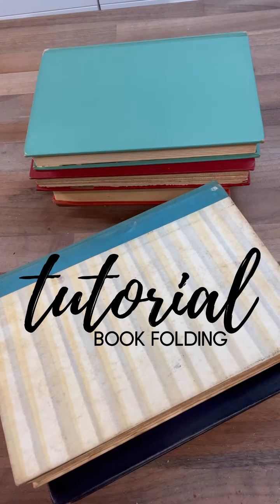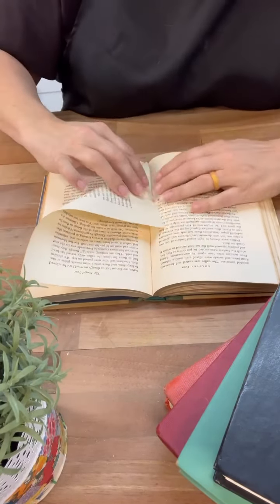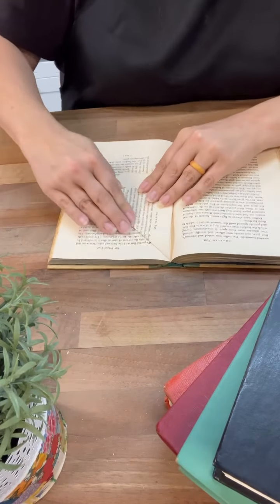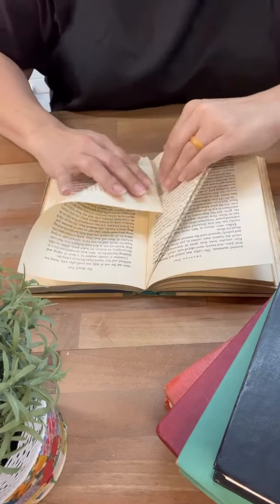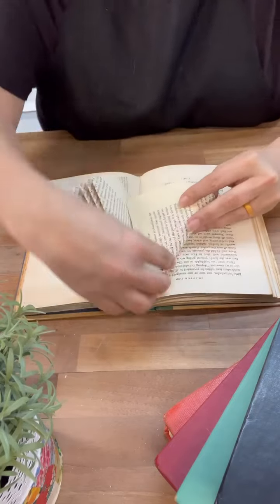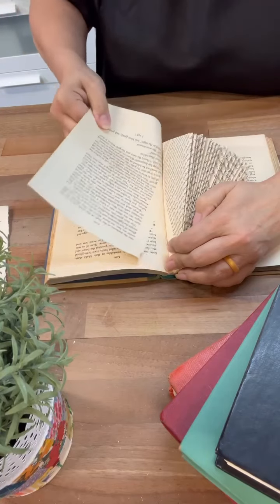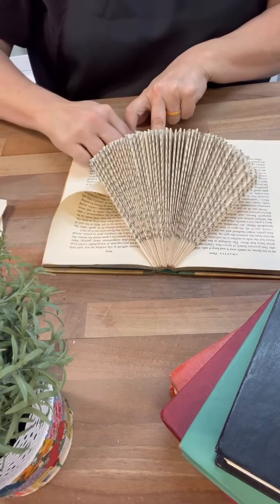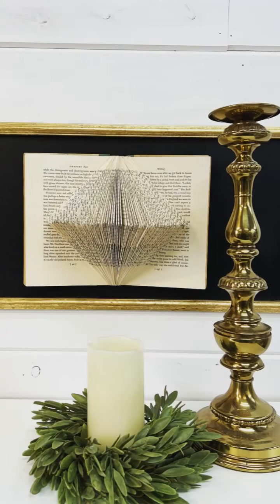Book folding tutorial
I’m working on a gallery wall of old books. Check out one of the designs!